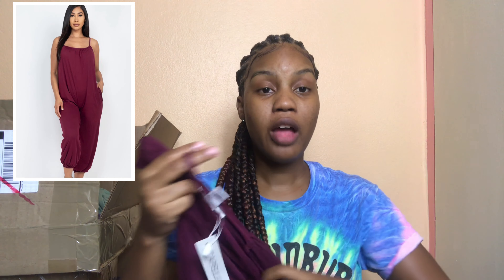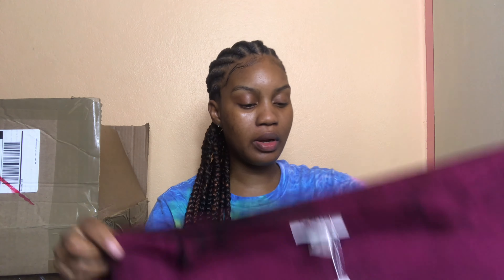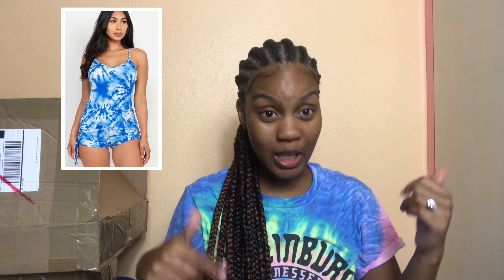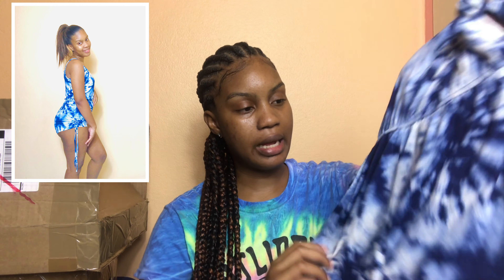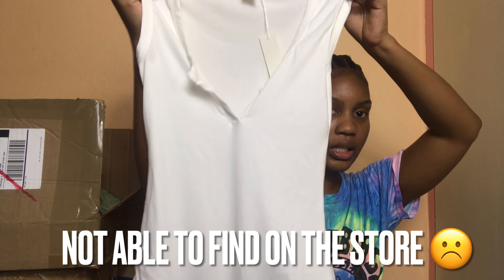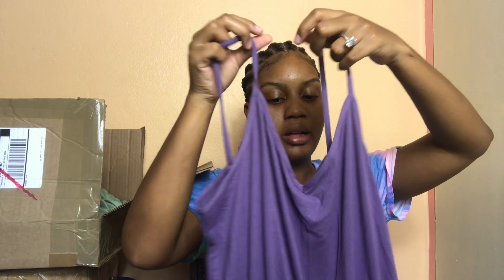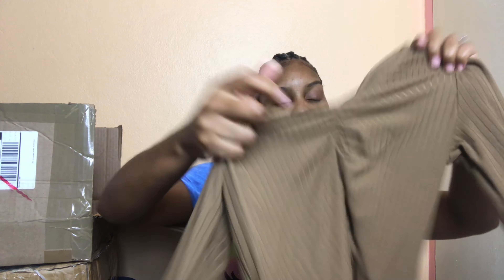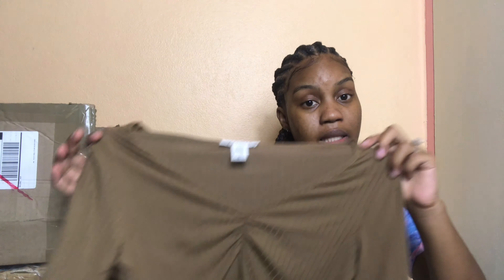WHOLESALE VENDOR REVIEW: CAPELLA || FREE VENDOR FOR YOU AND YOUR BOUTIQUE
This video is a collaboration with myself and the wholesale manufacturer Capella. Hope you enjoy it and decide to choose them as one of your top vendors 😊

My business Instagram page: @freshstart.business

Don’t have a business license and need reliable vendors who do not require one? I offer vendors list which include vendors I’ve personally used for my store before I got access to these marketplaces:

.business